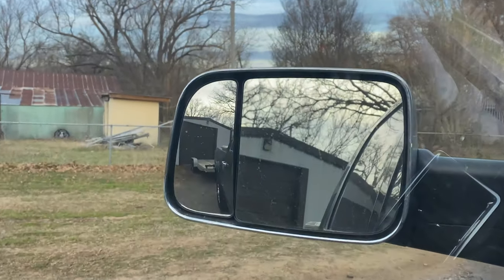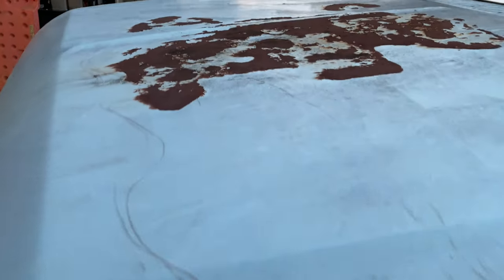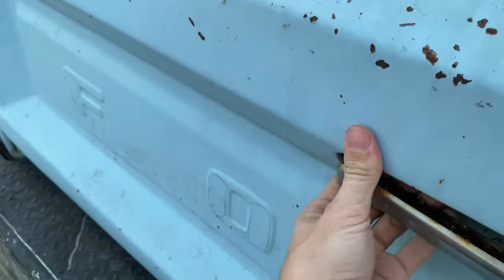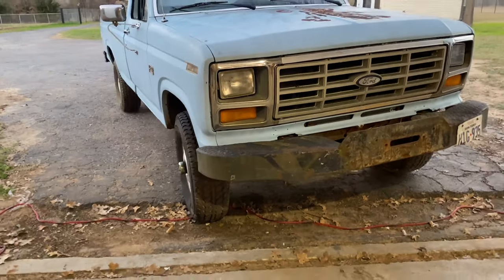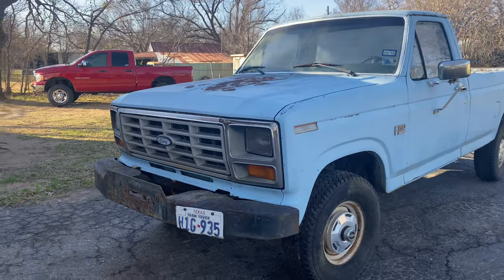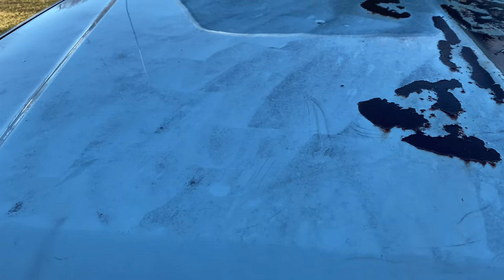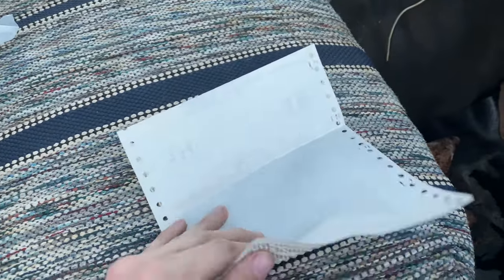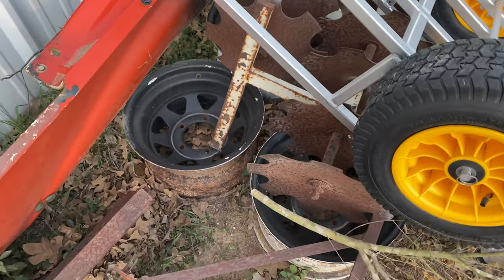We Bought a Mysterious 1986 Ford F150...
Meet the new project! She's gonna be a fun one!